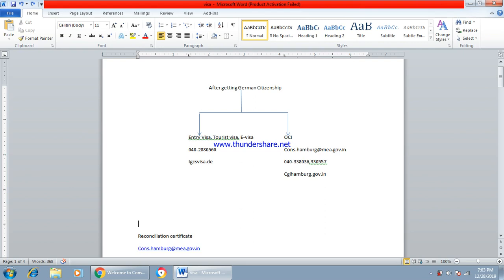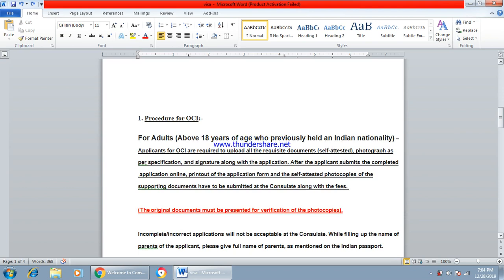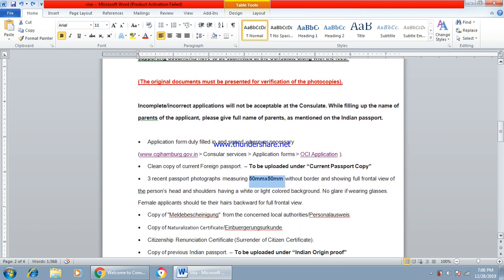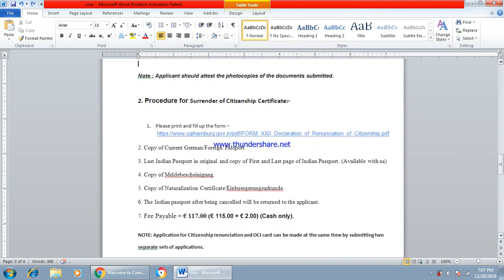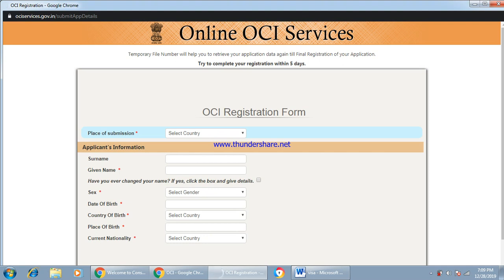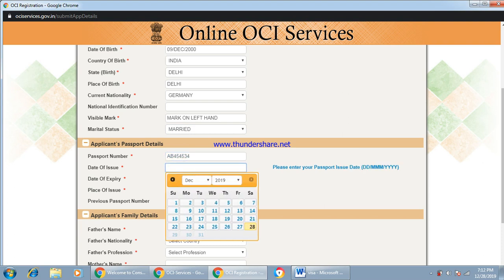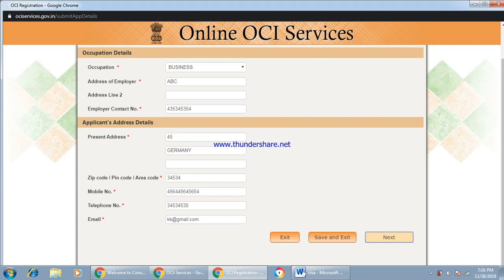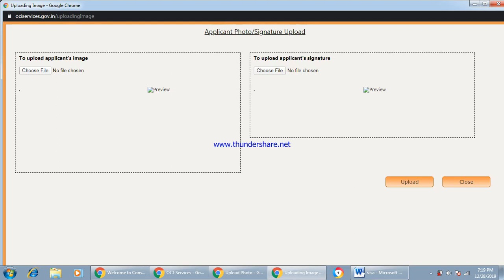OCI- Overseas Citizenship of India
This video is about Overseas Citizenship of India. One can apply for this when he or she has citizenship of any other country.  In short term it is known as OCI.